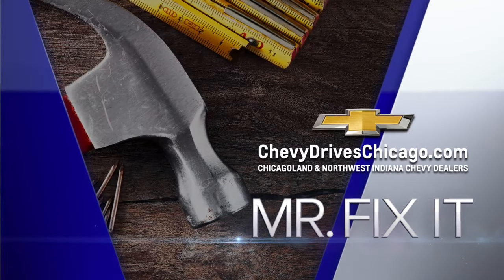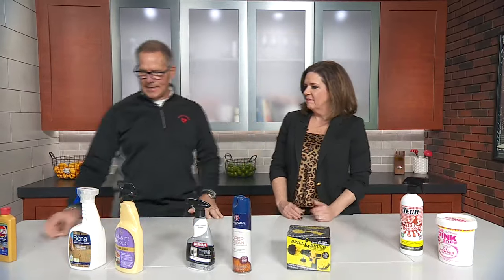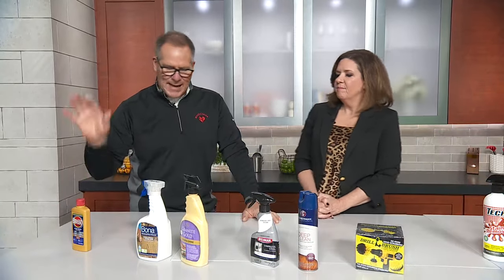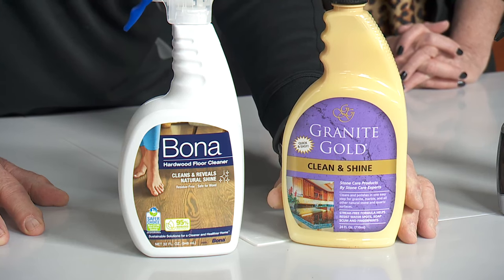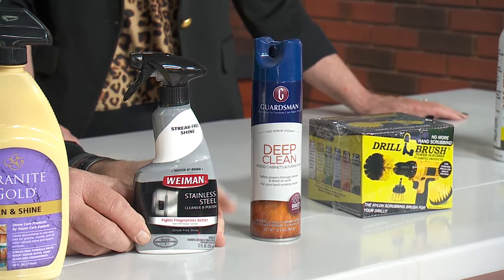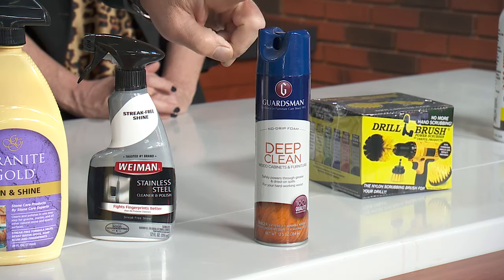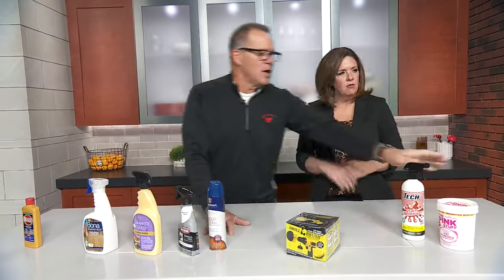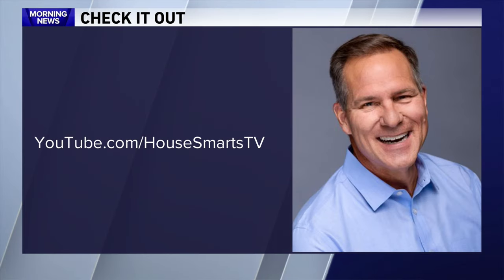Mr. Fix It Lou Manfredini with cleaning products for your home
Mr. Fix It Lou Manfredini joins WGN Morning News and shares some of the best cleaning products for your home.